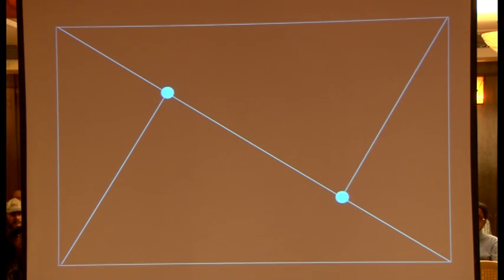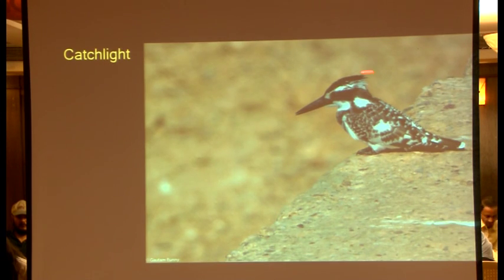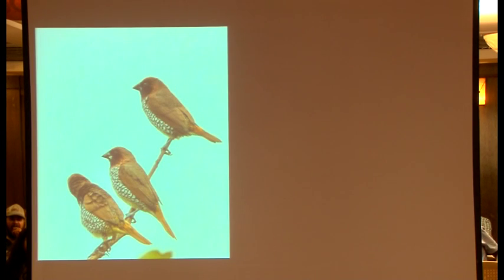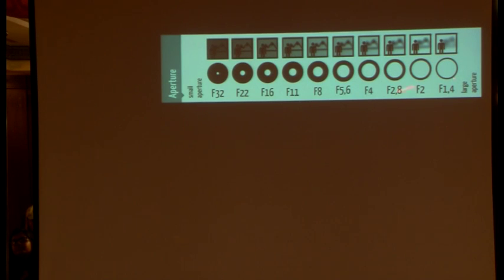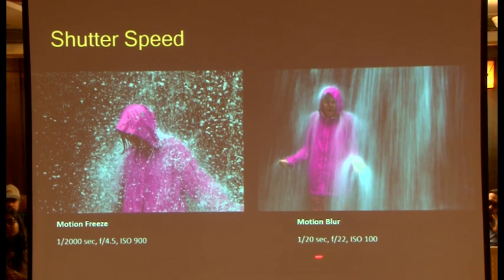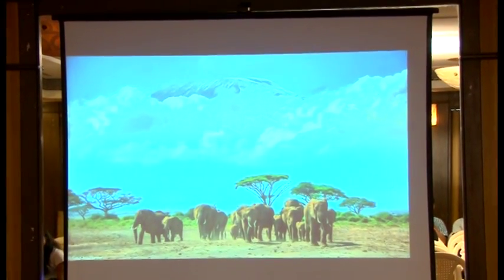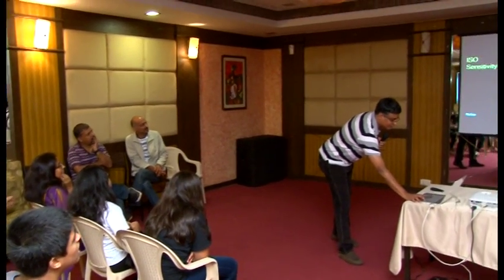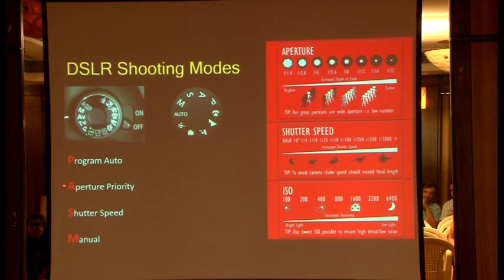Photography - From Taking Pictures to Creating Images: Part 2 Speaker - Gautam Eunny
Photography is perhaps the most powerful language to express ourselves. It is strong human nature to have the desire to share what we find beautiful or interesting with others and photographs are the most effective ways to fulfill this. Whether it is about documenting our best moments or for serving as great memories, ultimately photos are our personal stories. With digital revolution, taking pictures has become a universal phenomenon in the last few years as we see millions of pictures are shared every day in the world. And today, creating magical images is no longer the domain of professional photographer. Anyone can….

There are many opportunities in our daily life to capture great moments, beauty, emotions, events but how often do our photos turn out as desired and as interesting? Join us to learn some basics of what it takes to graduate from taking pictures to creating images.

Speaker:
Gautam Eunny, an avid photographer, wildlife enthusiast, ornithologist, explorer, and a naturalist. He works in a senior capacity at one of the largest cement majors in the world. He has done his Masters of Engineering in Construction Management from National Institute of Construction Management and Research, Pune.

Note: This interactive session was conducted on July 24, 2016 under the "Coffee & Conversations" series at the Club House, Lake Homes Complex, Powai. It covered subjects like composition of pictures, rules of exposures, depth of field, use of light, etc. followed by a Q&A.